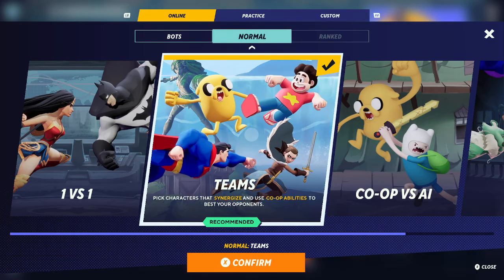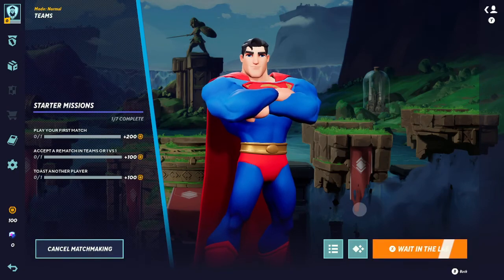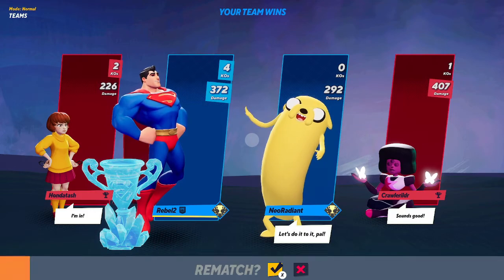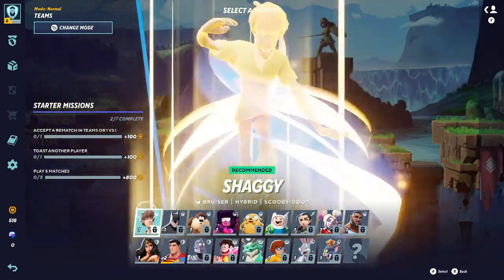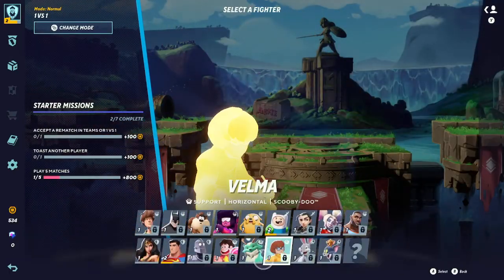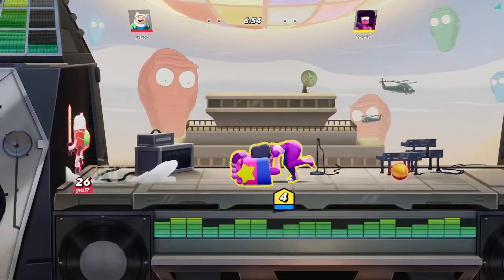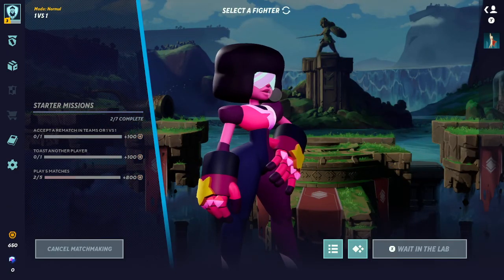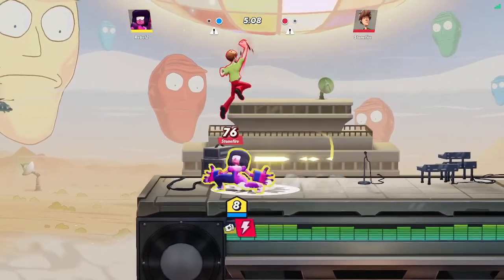I Found My MULTIVERSUS MAIN...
Playing the New-ish Game Multiversus! I Already found My Favourite Character And I Think The Game Is Really Well Made! Hope You Enjoyed!